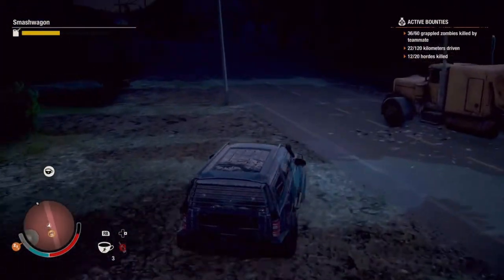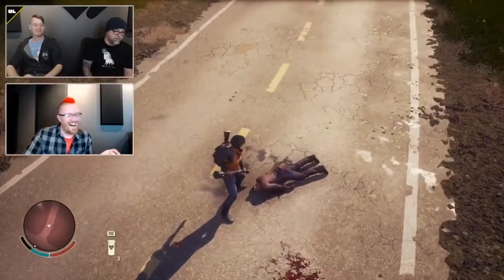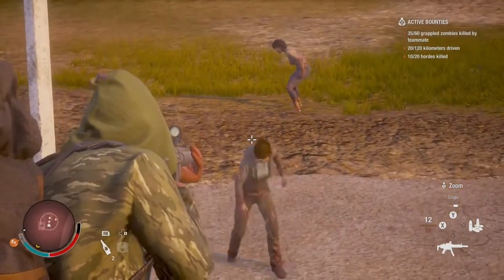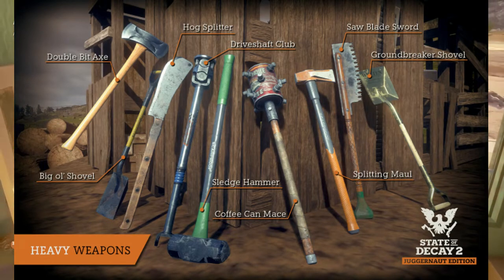State of Decay 2 Juggernaut Edition! *NEW* Patch Notes Mission/Weapon Fixes & More! BIG UPDATE 15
State of Decay 2 Juggernaut Edition! *NEW* Patch Notes Mission/Weapons Fixes  & More! BIG UPDATE 15

Today on this Video i give you some News on Ptaches for the new DLC including some of its own New Patches!

For more @Undeadlabs NEWS!!

For more Info on State Of Decay 2 Juggernaut Edition
Head over to the site!

Announcing State of Decay 2: Juggernaut Edition! This is the highest quality and most expansive version yet, that takes everything you love about State of Decay 2 and adds tons of new content and improvements for veteran and new players alike.

Best of all, this is a free upgrade for all existing owners of State of Decay 2 (Xbox/Win10), including all Xbox Game Pass members.

Here's a look at some of the new features:

- New open world map inspired by the Pacific Northwest, Providence Ridge
- New class of heavy melee weapons to that require skill and timing
- Remastered graphics
- Improved audio and new tracks
- Improved user interface including a new out of game menu
- Improved control scheme including separating out 'dodge' and 'stealth'
- All game modes unlocked: Daybreak, Independence Pack, and Heartland are included

Juggernaut Edition launches for Xbox/Win10, Game Pass memberships (included), and is launching for the first time on Steam on Friday March 13, 2020.

join the P1 Discord!! Questions, Hangout, Positive Viewers!

🎮 My Gaming Setup!✪ Elgato game capture HD60
🔥✪ CyberPowerPC RX 480
🔥✪  Astro A10 Gaming Headset
🔥✪ Ps4✪PC✪Xbox1S
🔥✪ Red & Black Gaming Chair
🔥✪ Monitor Asus MX299Q  /Plasma
🔥 ✪ OBS & Sony Vegas Pro 16
🔥✪ Stream Deck
🔥✪ L shape desk
🔥✪ Delicious Coffee Creamer
🔥✪  Playstation VR
🔥✪ Seagate 2TB card

🔥🎮Contact Email/Business